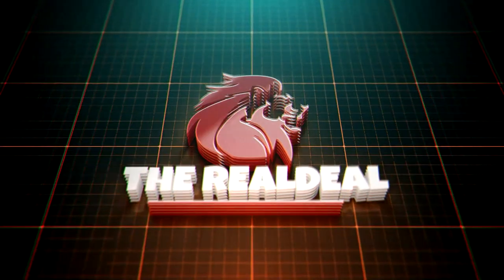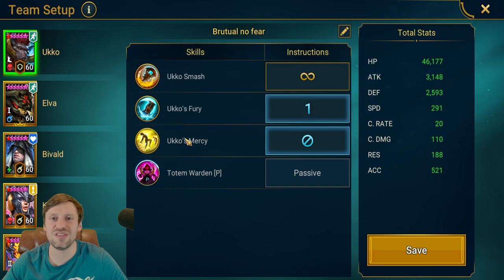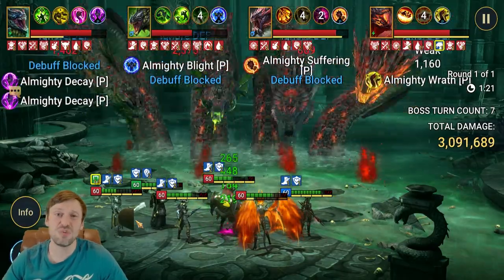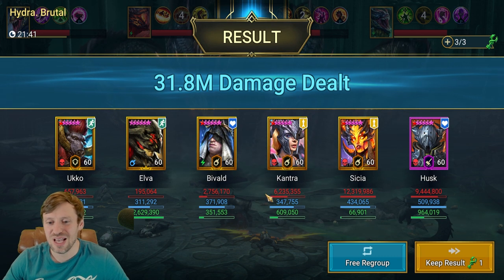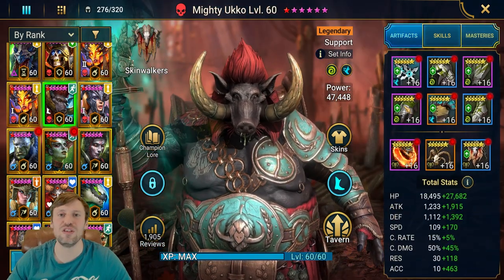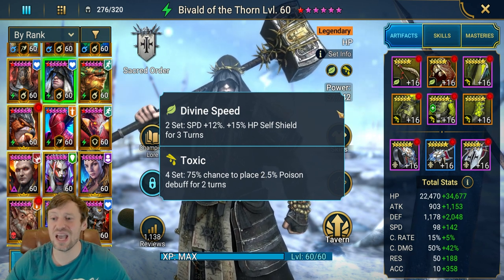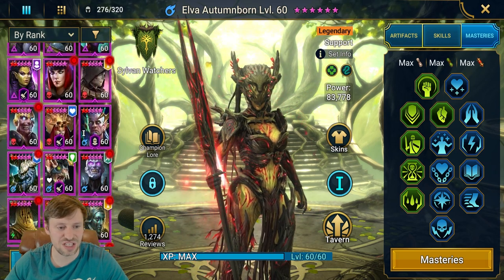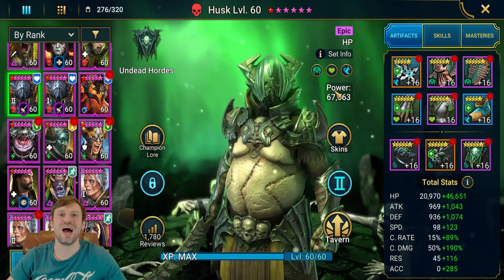Beat Hydra Brutual with this full auto team comp :Raid Shadow Legends: